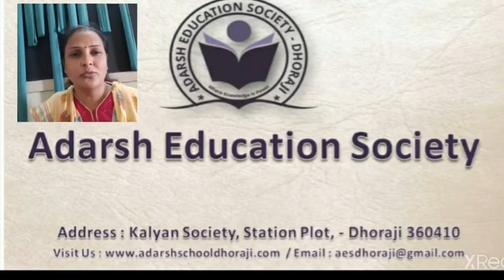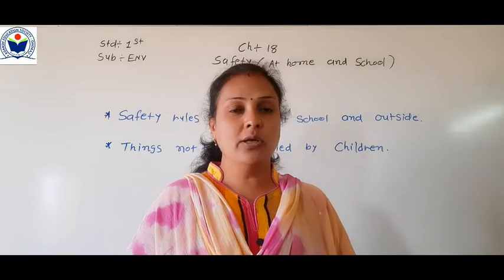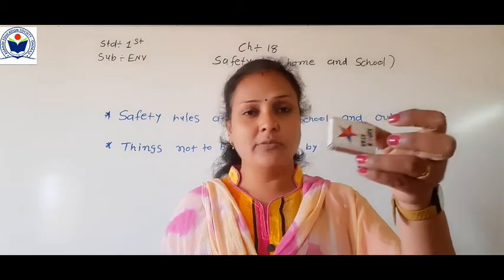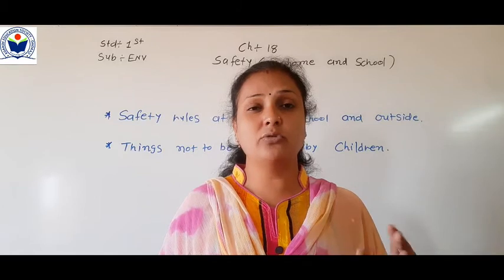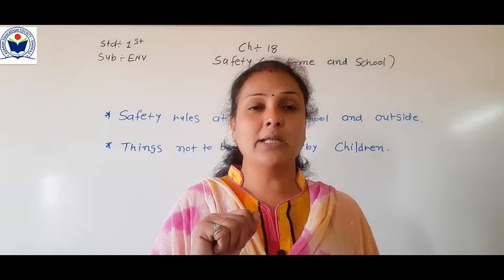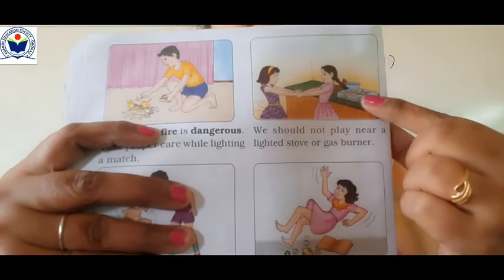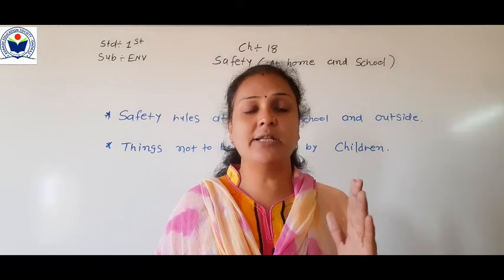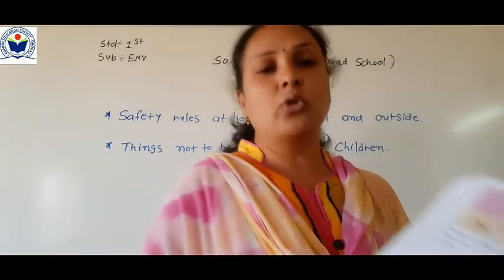Std 1stSub EnvCh 18 Safety At home and school part 4